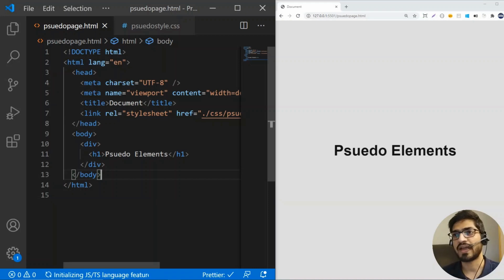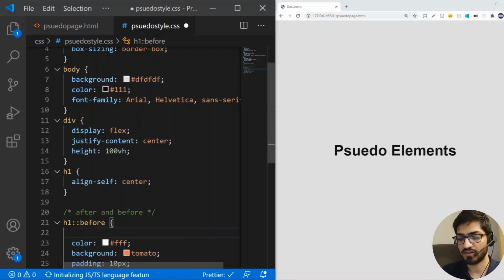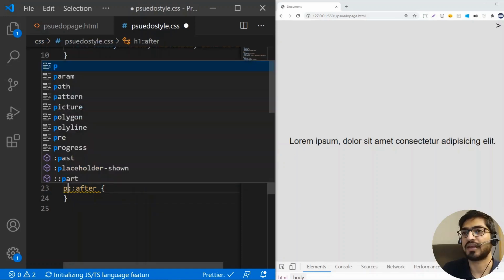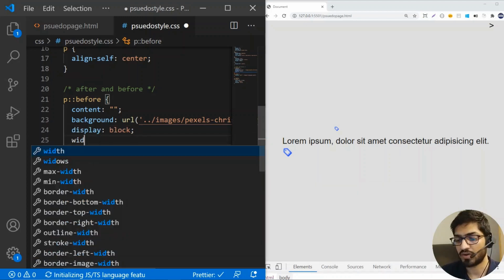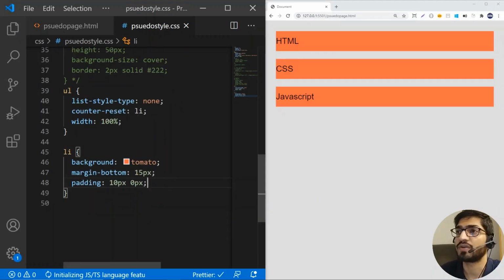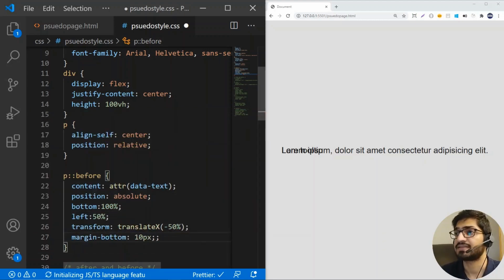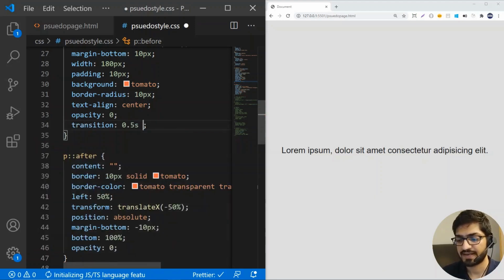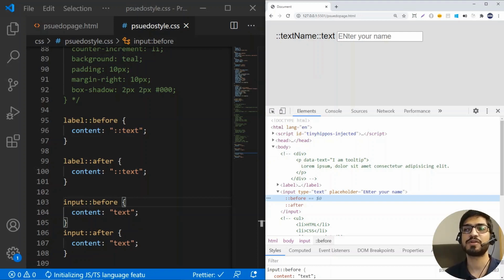CSS Psuedo Elements | Before and After | CSS Tutorial for Beginners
In this video we will cover CSS Psuedo Elements. How you can use before and after in your projects to create content on screen without using HTML elements. We will also see all type of values we can use for content property and some best use cases where you can Psuedo Elements in your project.